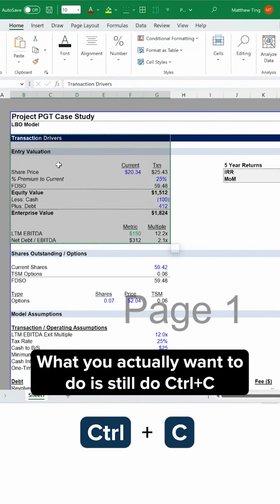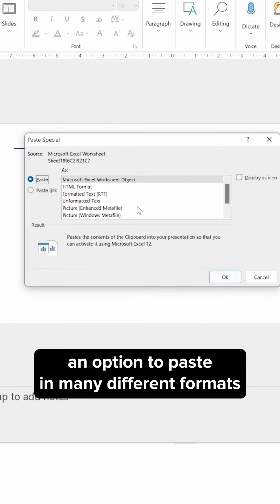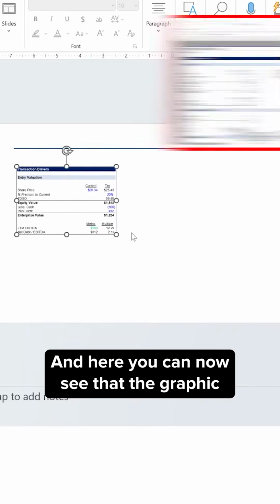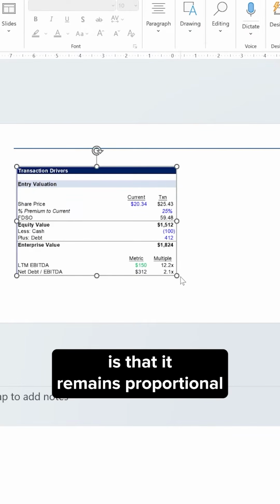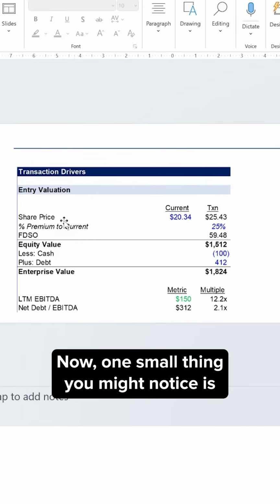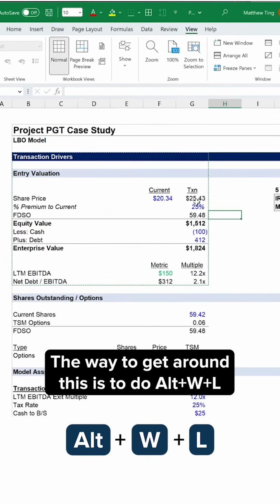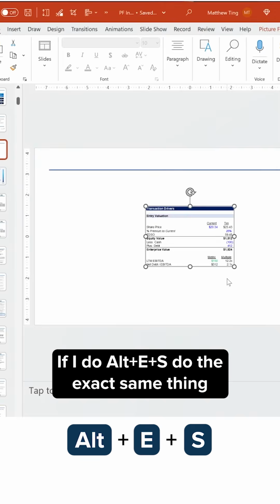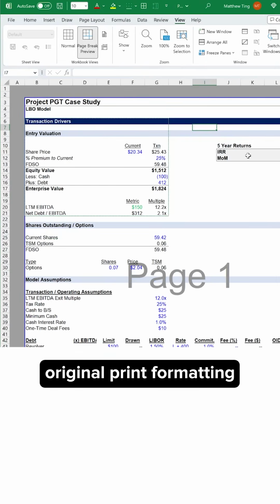How to Properly Paste into PowerPoint